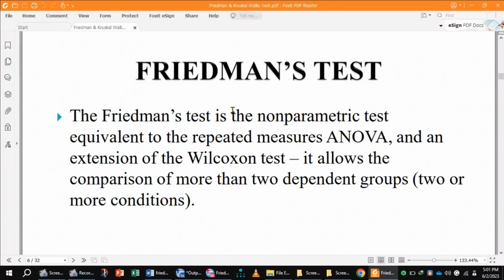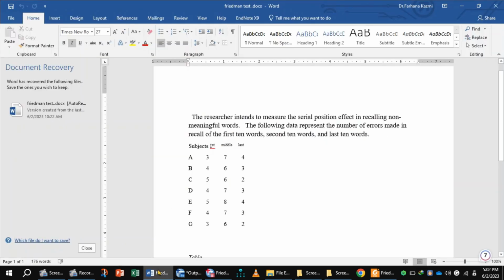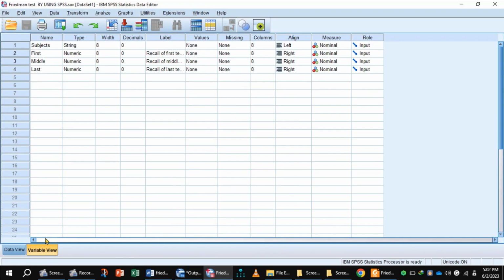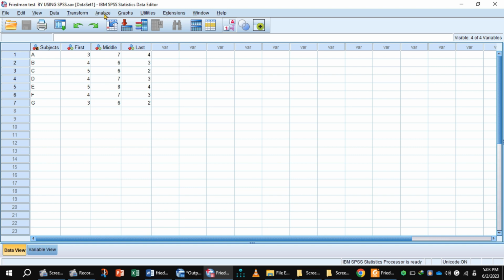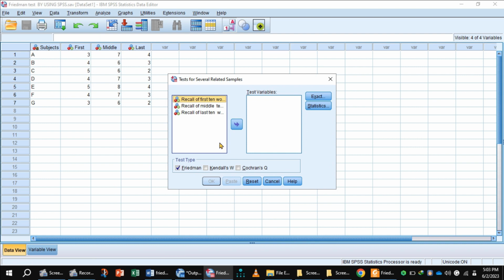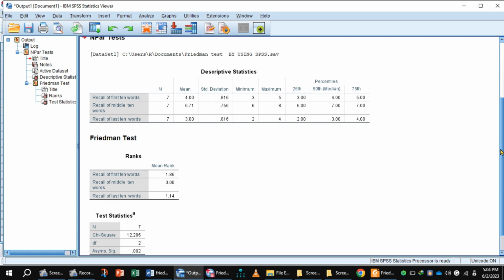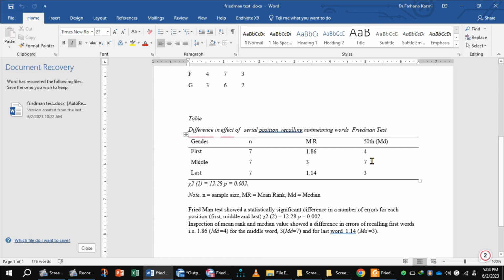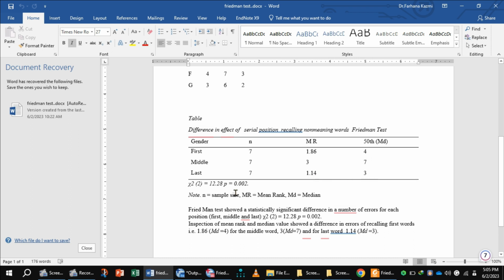Friedman's Test by Spss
Friedman's test is a non - parametric test